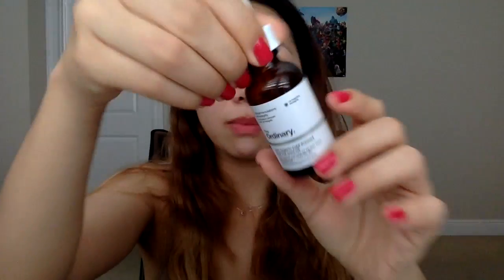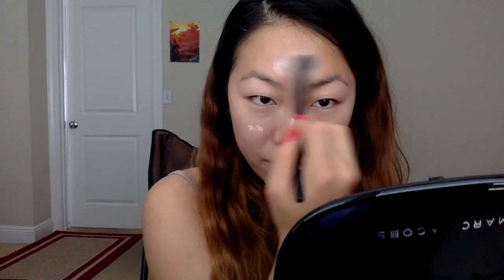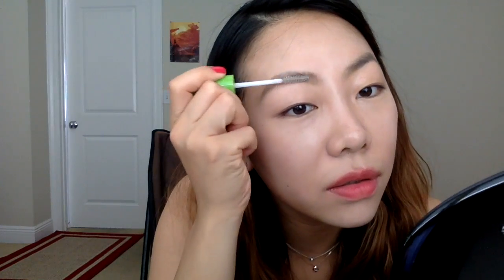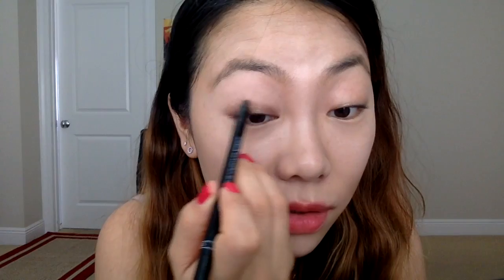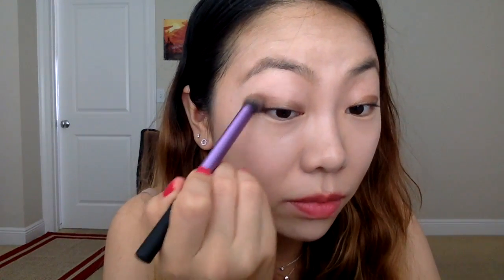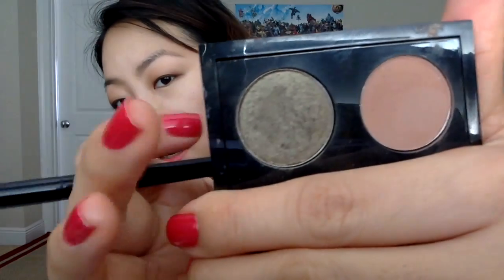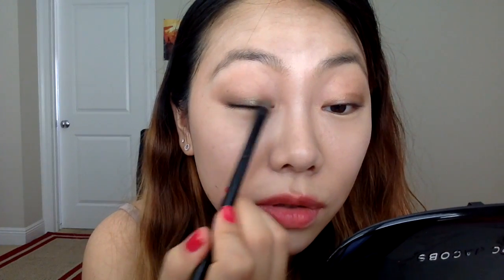Sultry Khaki Bronze Makeup 카키 브론즈 메이크업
This sultry smokey eye makeup is perfect for night outs in the summer! I loved creating this khaki bronzy makeup look with emephasis on big beautiful eyes!

Products used:
La Roche-Posay Thermal Spring Water
(라로슈포제 온천 미스트)
Embryolisse Lait-Creme Concentre
(엠브리올리스 크림)
NYX Studio Photogenic Concealer in Nude Beige & Fair
Aritaum Matte Formula Eyebrow Pencil in #01
(아리따움 매트 포뮬라 연갈색)
Maybelline Great Lash in Clear
Aritaum Idol Waterproof Eye Pencil in #07 Gold Brown & #08 Baby Rose
(아리따움 아이돌 워터프루프 아이펜슬 골드 브라운 , 베이비 로즈)
Mac Eyeshadow in Soba & Sumptuous Olive & Honey Lust
(맥 소바, 섬셔스 올리브, 허니 러스트)
Chanel Les 4 Ombres in #38 Premier Regard (Sparkly Dark Brown)
Aritaum Mono Eyes in #14 After Hour
(아리따움 모노아이즈 애프터 아워)
Marc Jacobs Highliner Gel Crayon in Blacquer
Etude House Oh! m' Eye Lash Black Tint
(에뛰드 하우스 오 마이 아이래쉬 블랙틴트)
Loreal Lash Paradise in Washable Black Brown
(로레알 래쉬 파라다이스)
Marc Jacobs INSTAMARC in #40 Mirage Filter
(마크 제이콥스 인스타 마크 미라지 필터)
Cover Fx Custom Enhance Drops in Moonlight
(커버 에프엑스 커스텀 인핸스 드랍스 문라이트)
NYX Mineral "Set It & Don't Fret It" Matte Finishing Powder
Tarte Amazonian Clay Matte Waterproof Bronzer in Park Ave Princess
(타르트 아마조니안 클레이 매트 워터프루프 브론저 파크 애비뉴 프린세스)
NYX Bright Idea Illuminating Stick in Rose Petal Pop
Colourpop Ultra Matte Lip in Speed Dial
(컬러팝 울트라 매트 립 스피드 다이얼)